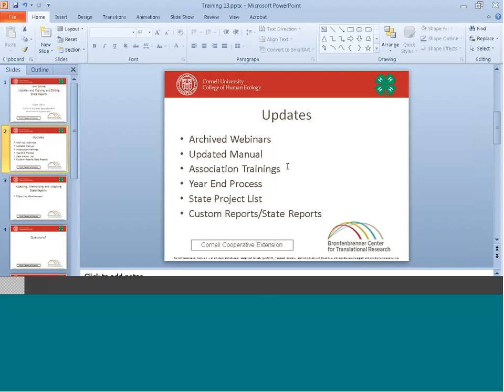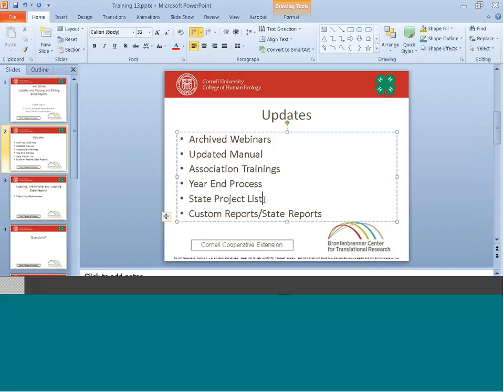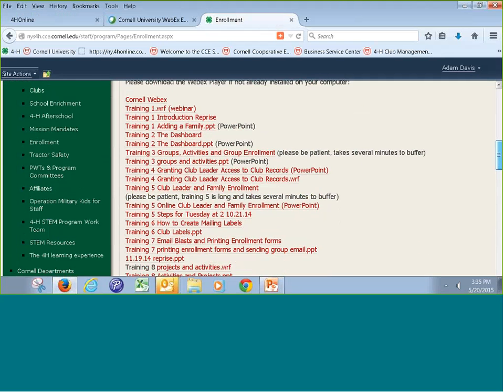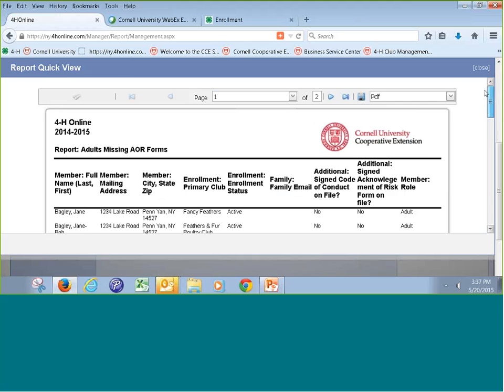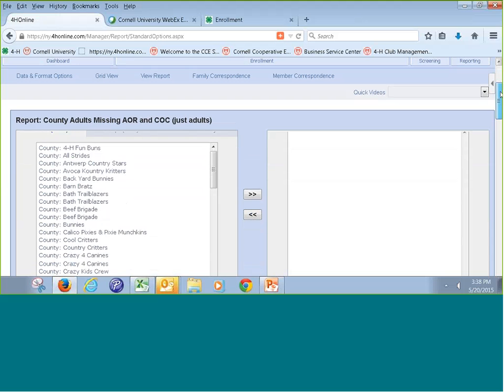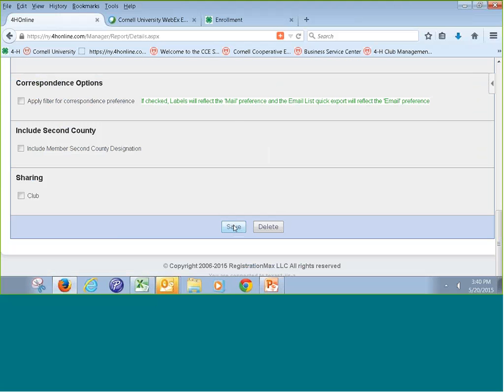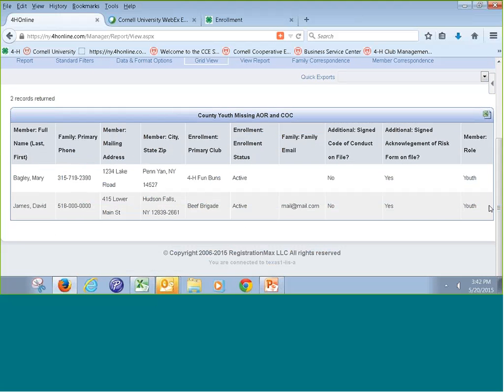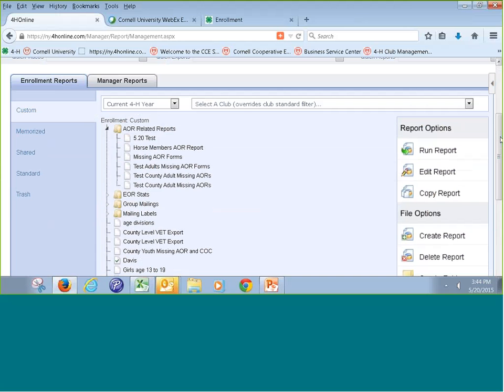4 H Online: Updates and Copying and Editing State Reports